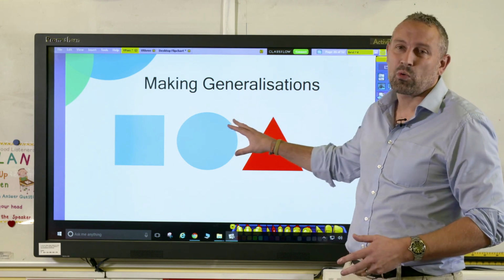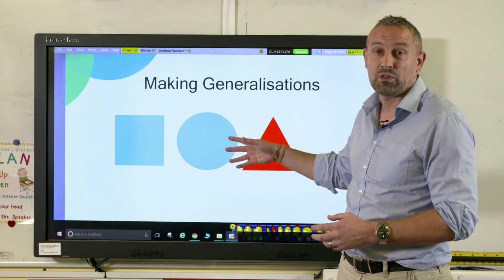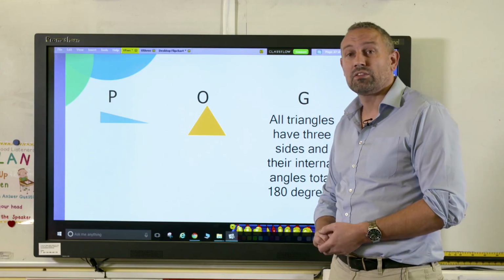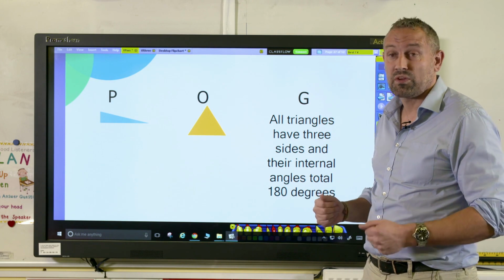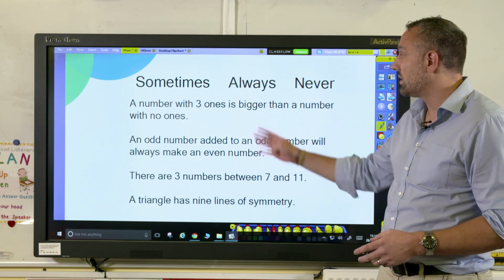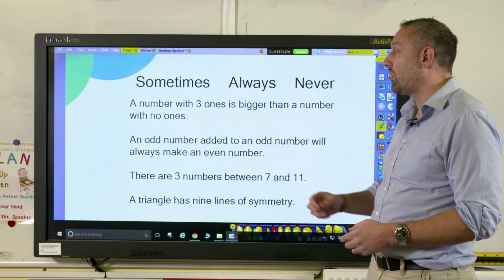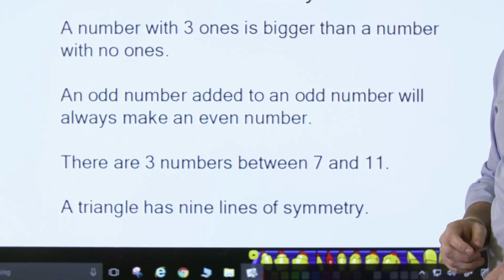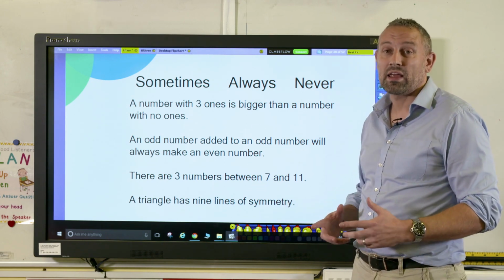Making Generalisations And Beginning To Think Algebraically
Always sometimes never maths activities get pupils talking their way to algebra.

In this Maths in Minutes video, Ben shares three speaking and listening activities that help pupils start thinking algebraically: odd one out, where pupils justify which shape or number doesn't belong; POG (peculiar, obvious, general), where pupils sort examples into each category; and always sometimes never, where pupils test statements like "an odd number added to an odd number always makes an even number" against different cases. Talking through the reasoning, not just reaching an answer, is what builds pupils towards making genuine mathematical generalisations.

Chapters:

00:00 Introduction
00:30 Activity 1: Odd one out
01:03 Activity 2: POG (peculiar, obvious, general)
01:45 Activity 3: Always, sometimes, never